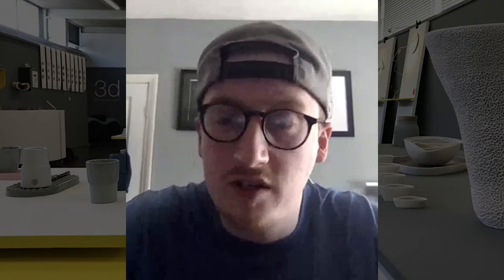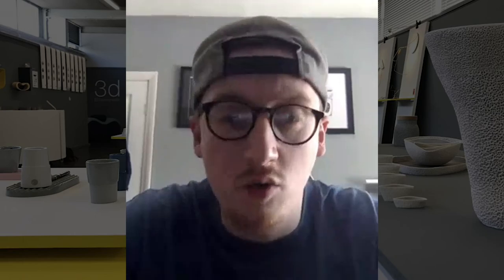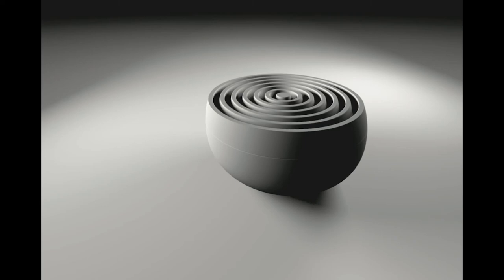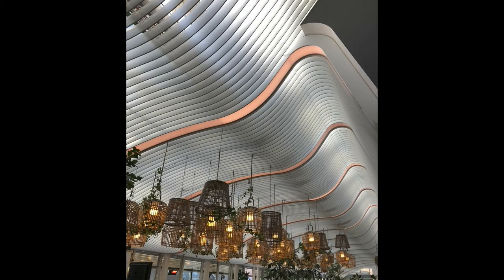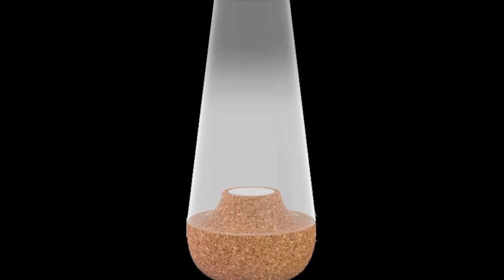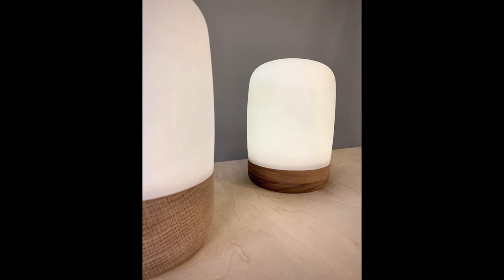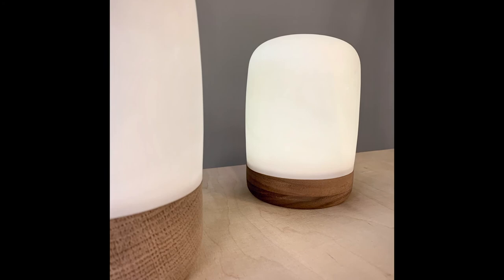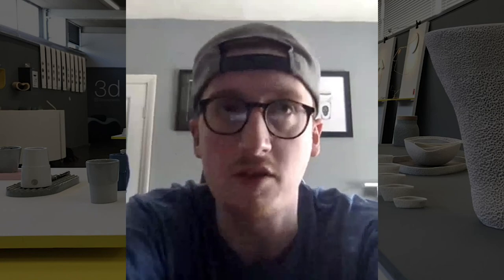Ross Mountford - 3D Designer Maker - GradEX20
3D Designer Maker, Ross talks about his range of Hygge products and the fascinating Danish ethos that inspired them.